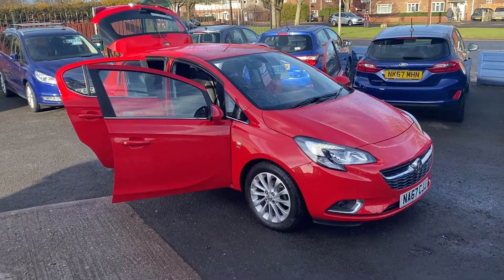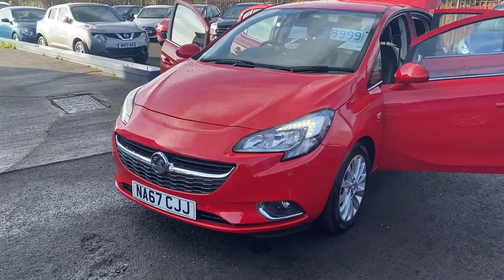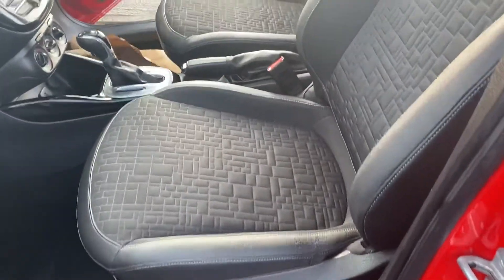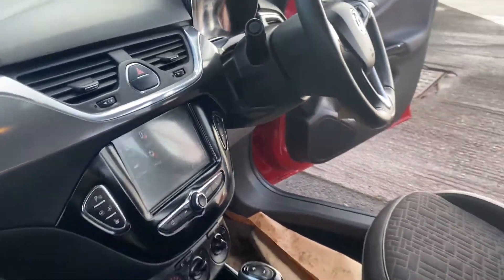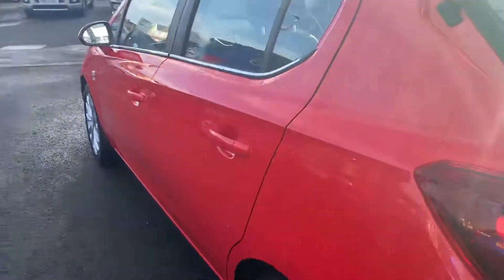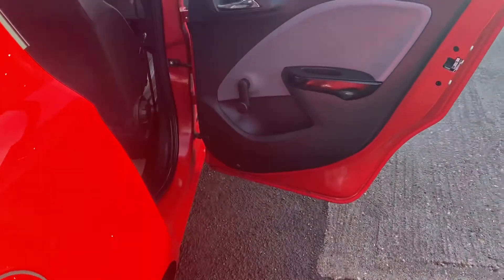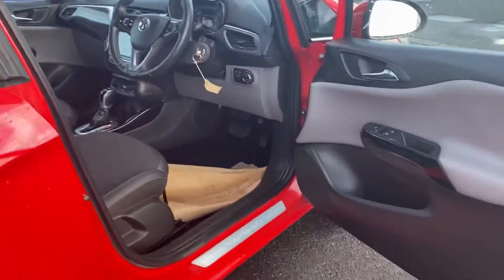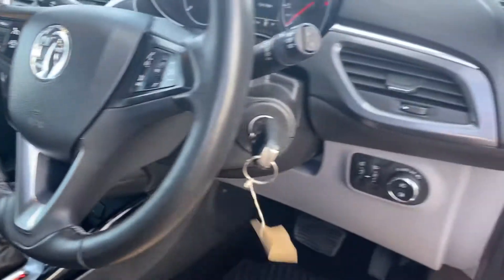2017 67 Vauxhall corsa 1.4 se automatic 5dr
Only 8000 miles -1 owner - full Vauxhall service history